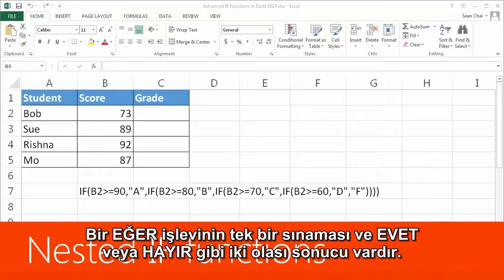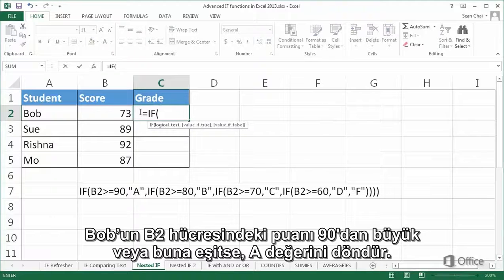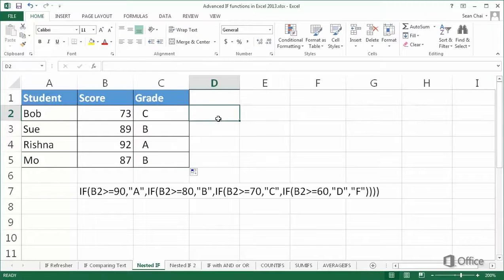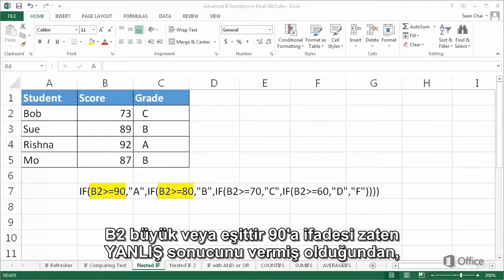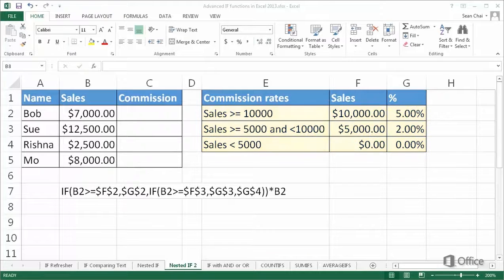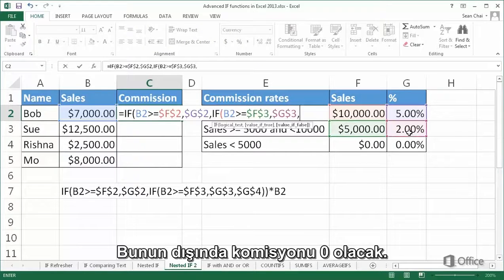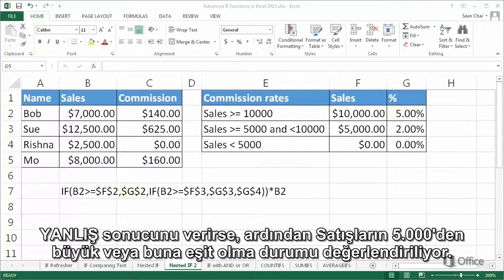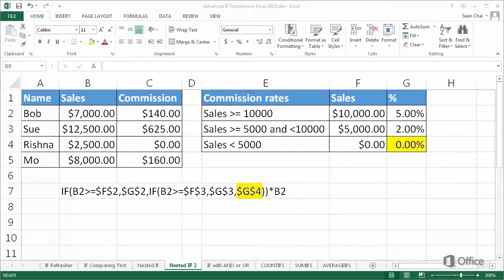MS Office Excel 2013 - Beginner: Başlangıç Seviyesi- EĞER İşlevleri Part 14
MS Office Excel 2013'te birden fazla "EĞER" formülü nasıl iç içe kullanılır?
MS Office Excel 2013'ün "EĞER" işlevi ile ilgili ileri seviye bilgiler edinmeye devam ediyoruz: Birden fazla "EĞER" formülünün iç içe nasıl kullanılacağını öğreniyoruz.